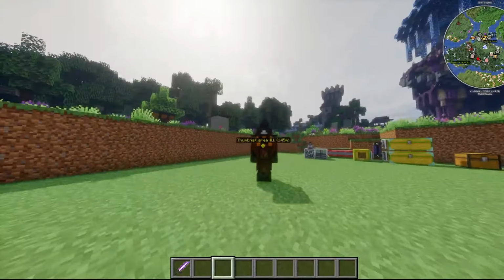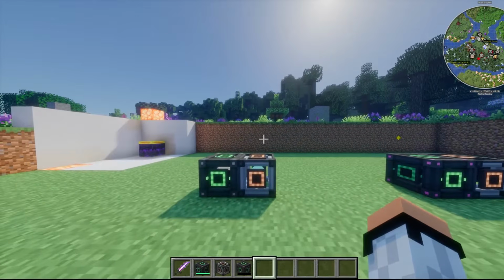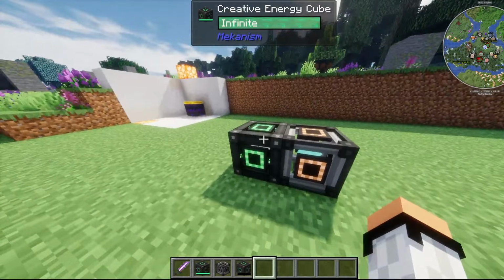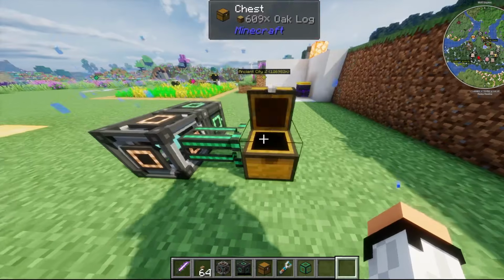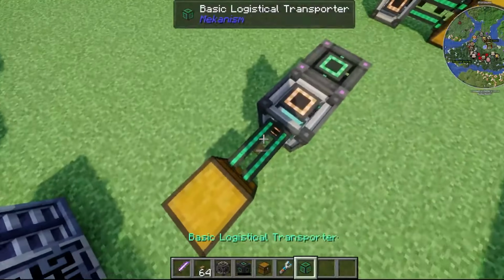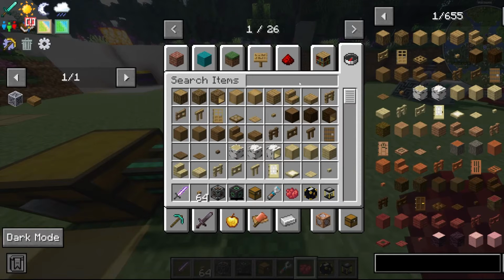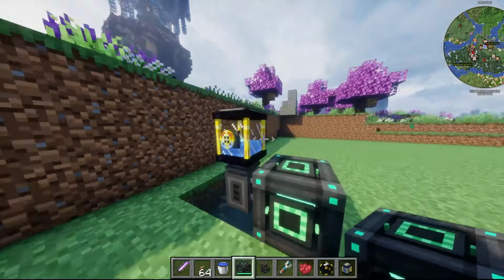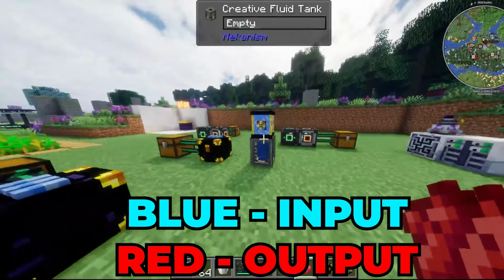Minecraft Mekanism 1.21.1 | How To Use Quantum Entangloporter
Minecraft ATM10 Tutorial
Minecraft Mekanism Quantum Entangloporter
Minecraft

Modpack: ATM10 (AllTheMods 10)
Version: 1.21.1